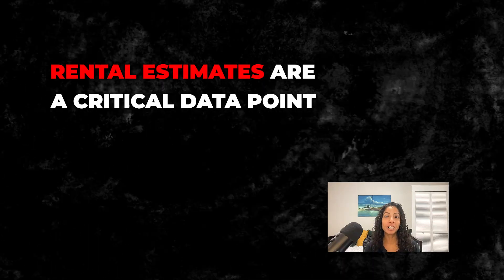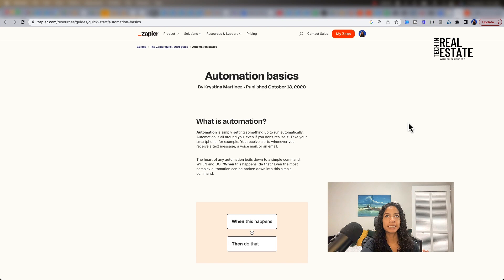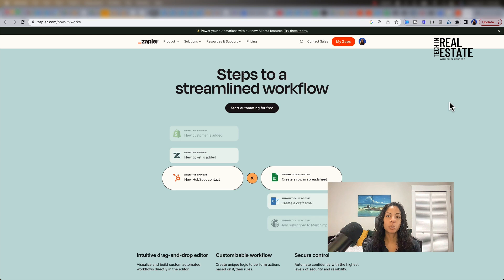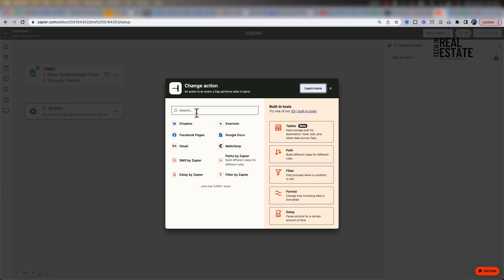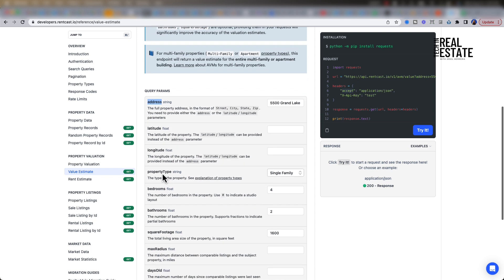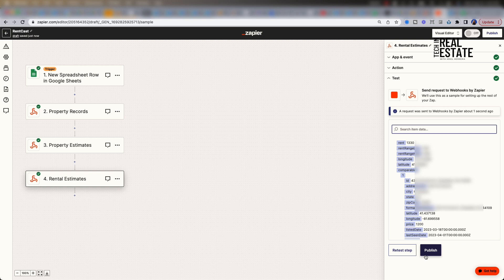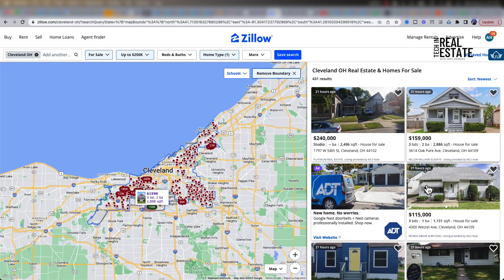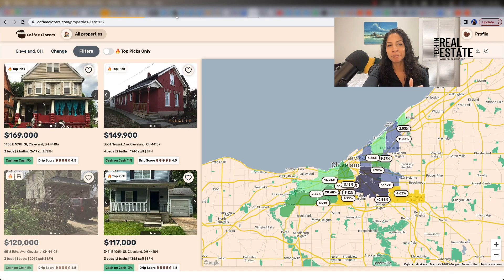Automatically Get Property Records & Estimates to a Spreadsheet with RentCast and Zapier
Rental estimates are a critical data point for any real estate investor. In this video, I'm going to use the RankCast API with Zapier to automatically add property records and rental data to your spreadsheet. All without a single line of code, you will be able to analyze markets fast and at scale.

⏱ Timestamps for your convenience:
0:00 Intro
1:17 Overview
5:11 Create Zap